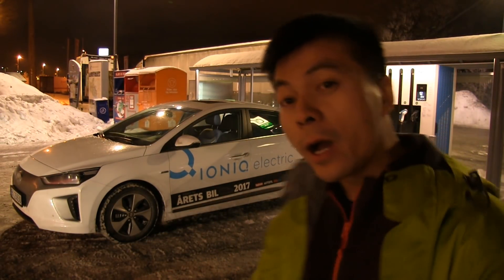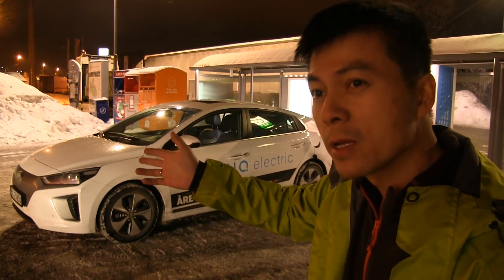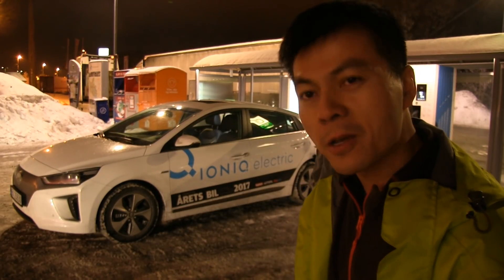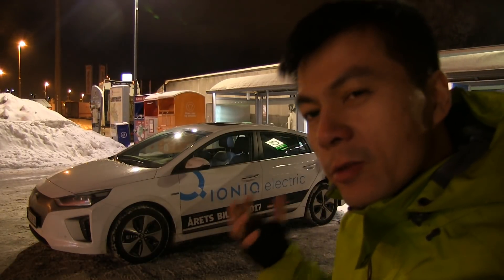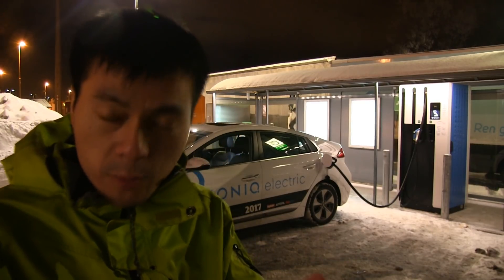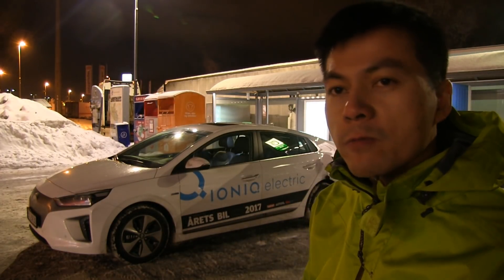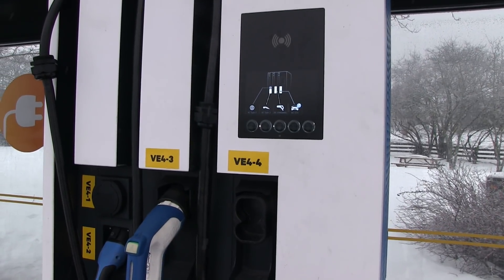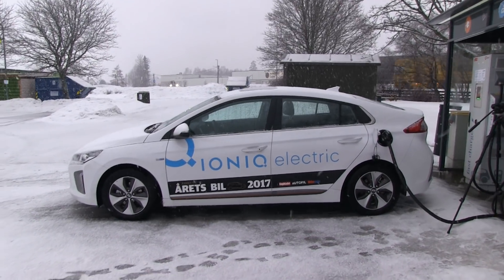Hyundai Ioniq charging on 120 kW fast charger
Someone claimed getting 80-90 kW on a Hyundai Ioniq. I wanted to verify that and tested on two different 120 kW fast chargers.